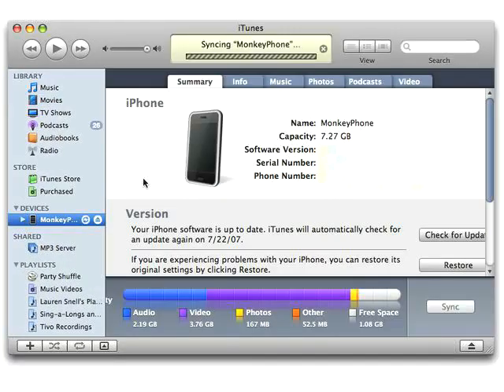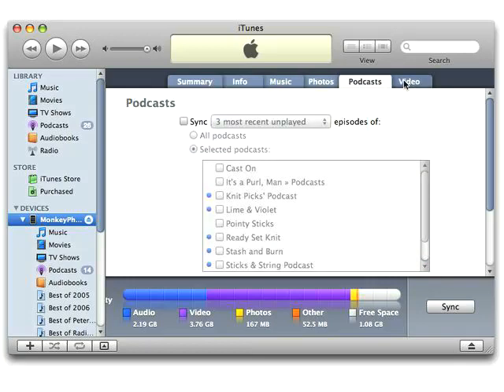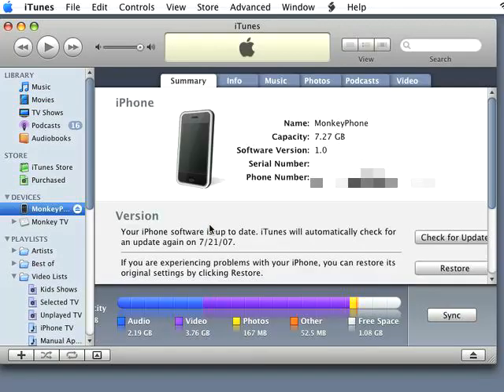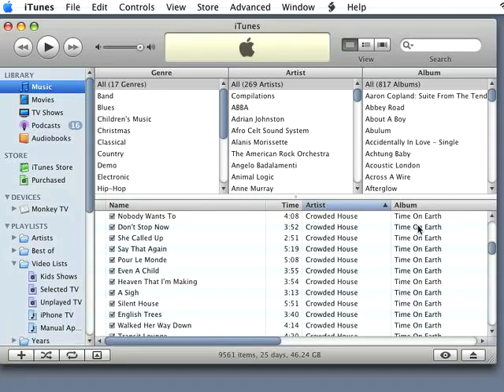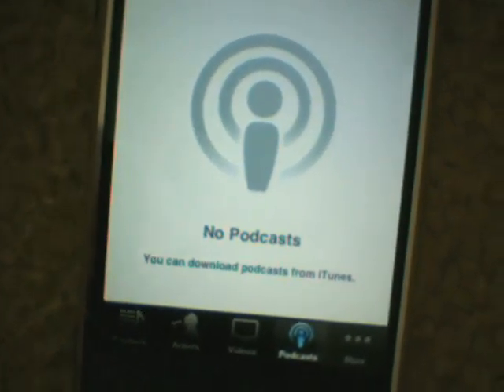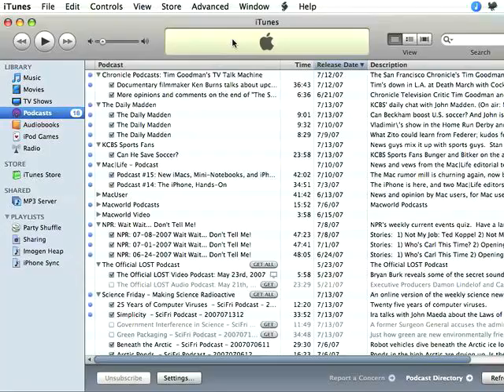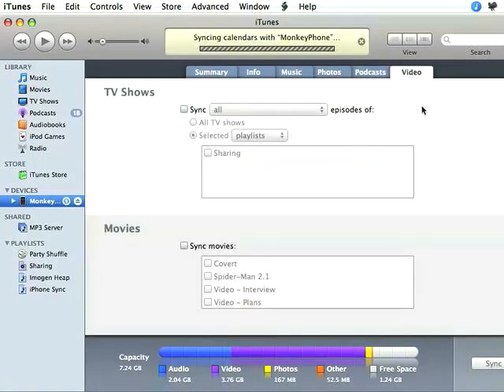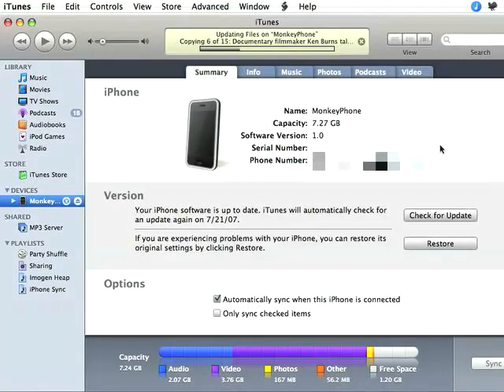Macworld Video: Sync with iPhone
The question has raged since the iPhone started shipping June 29: Can you sync the iPhone to different computers storing different things? The answer is yes, but not without a few caveats. Jason Snell takes you through the steps.